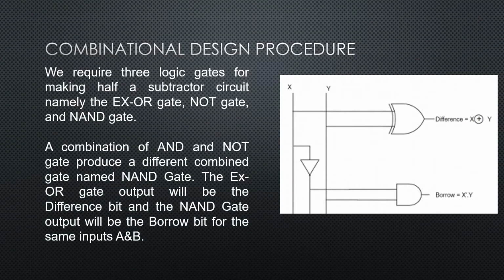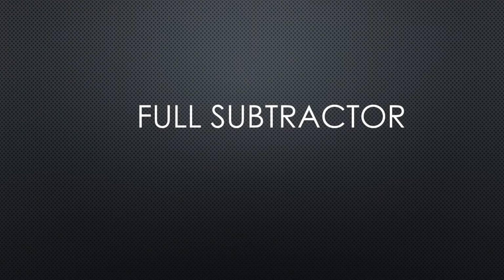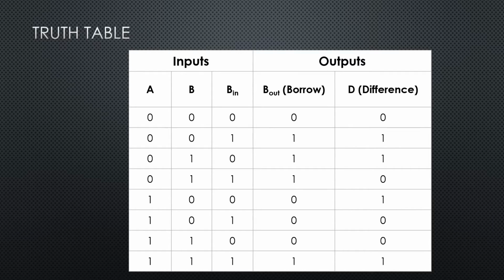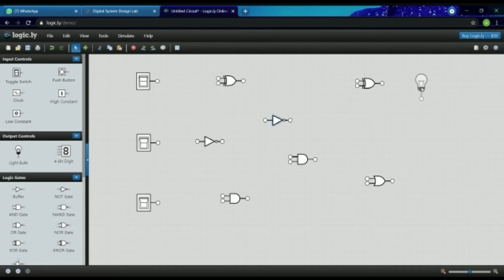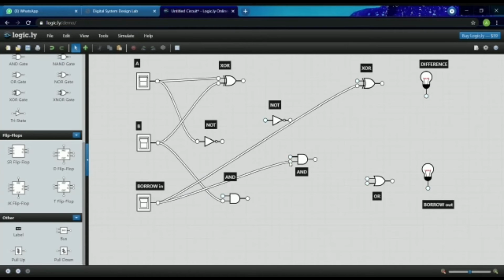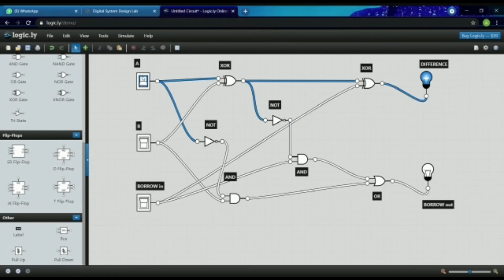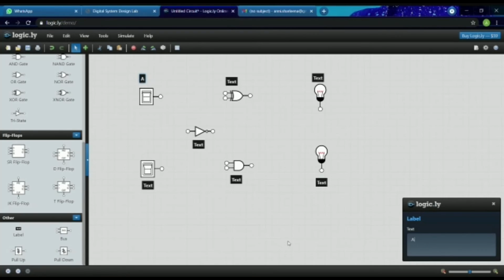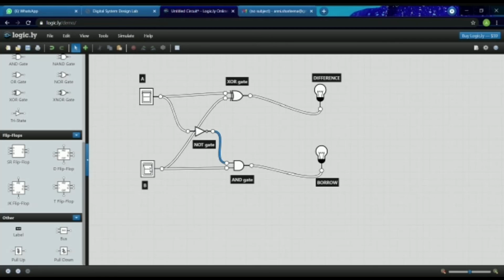HALF SUBTRACTOR AND FULL SUBTRACTOR